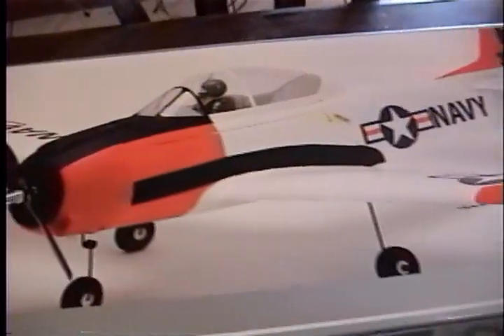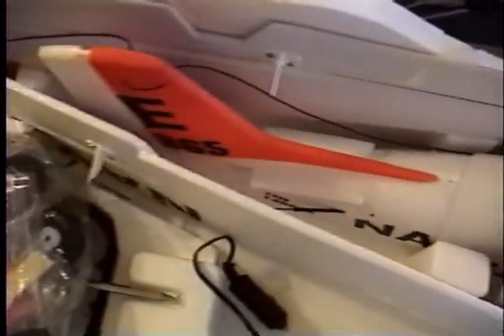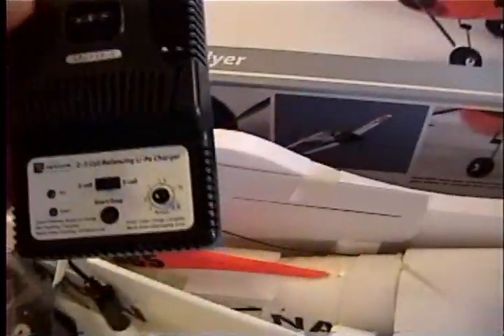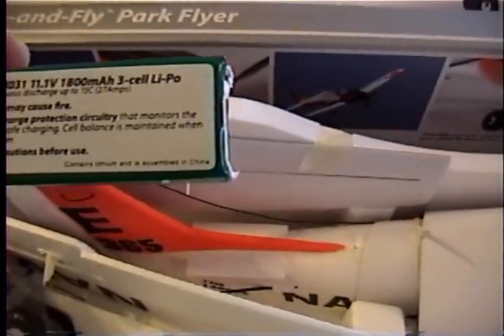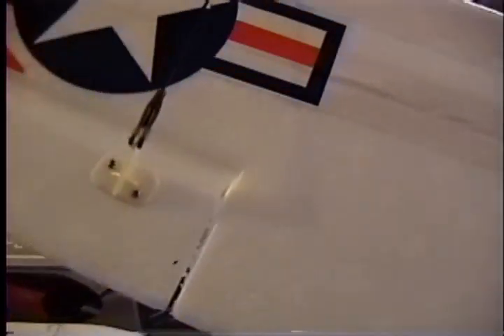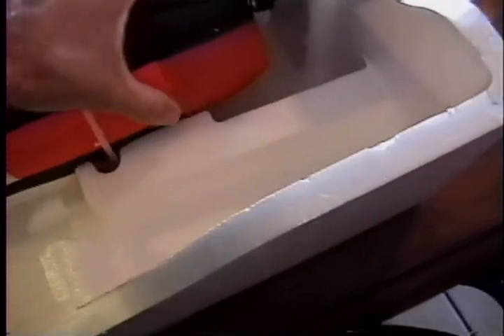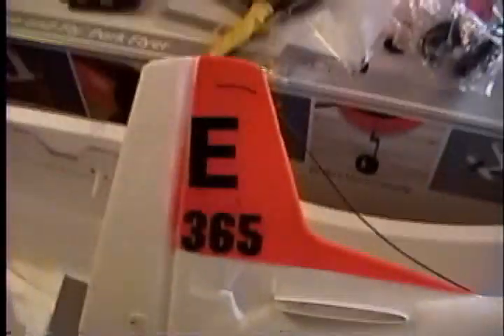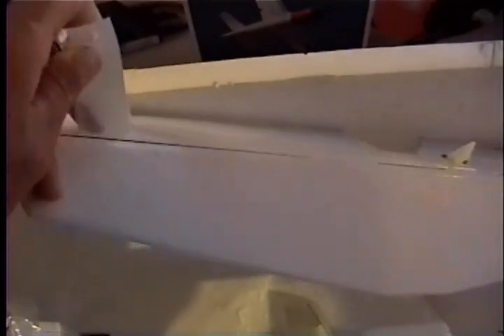T-28 What's in the box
My new plane, the T-28 trojan. Gonna try and get some experiance on a aileron plane before i fly my T-34 mentor. The plane is from parkzone.